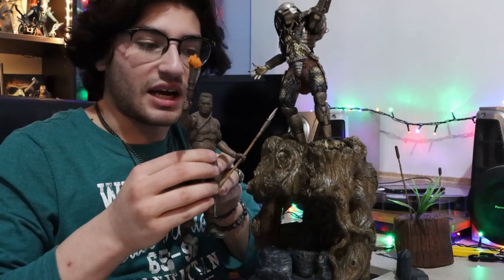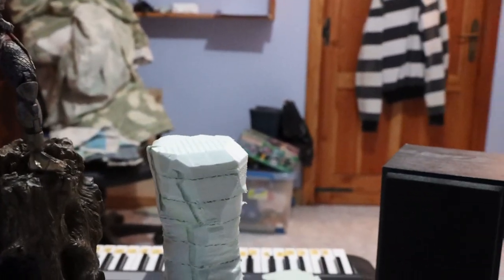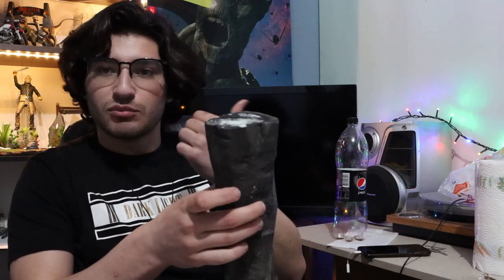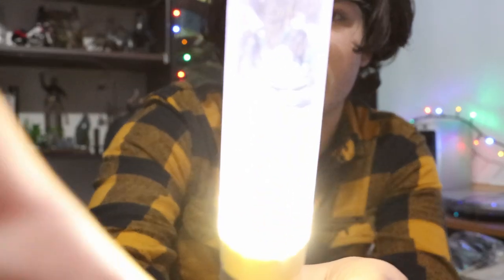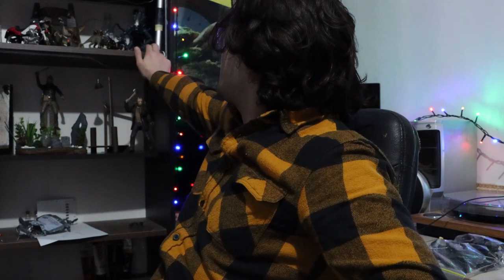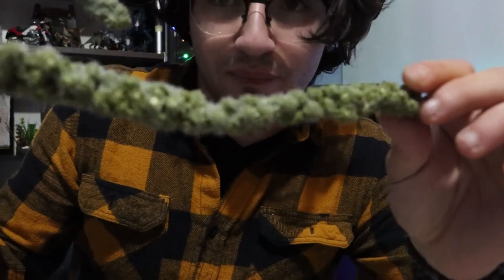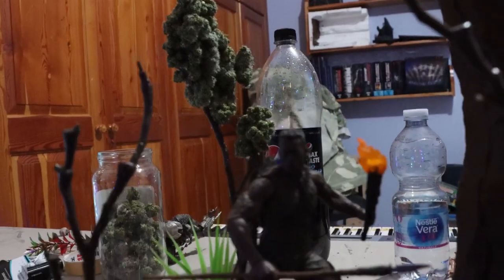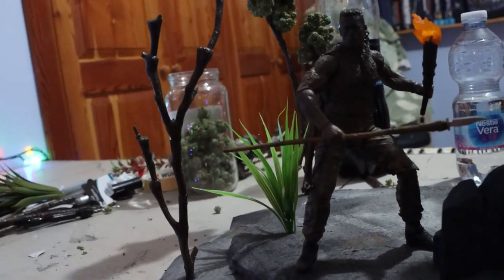NECA PREDATOR DIORAM V2! - Vlog 12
Hey guys! In todays vid i'm going to build my updated Predator Diorama